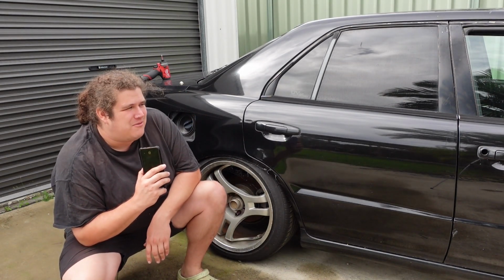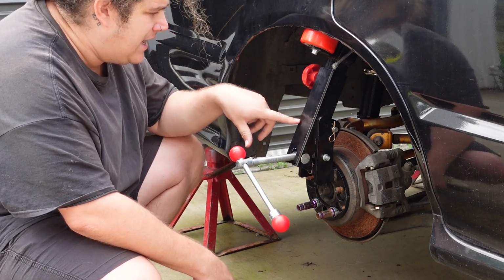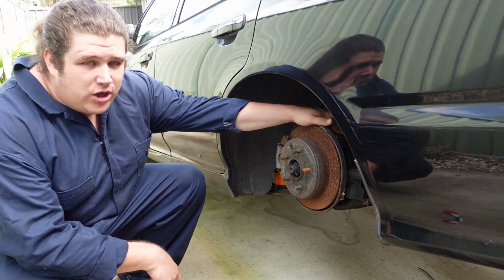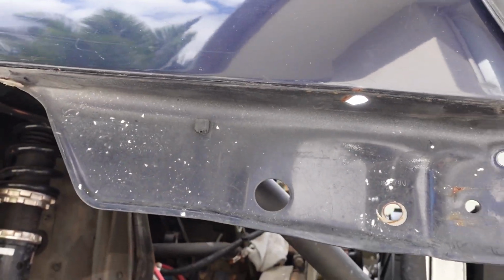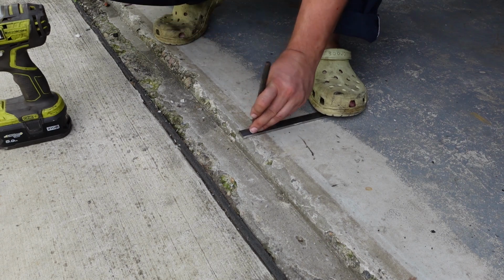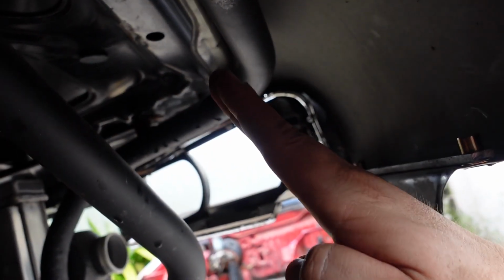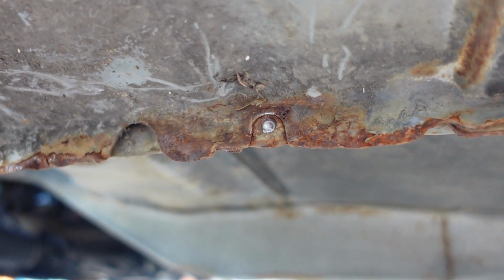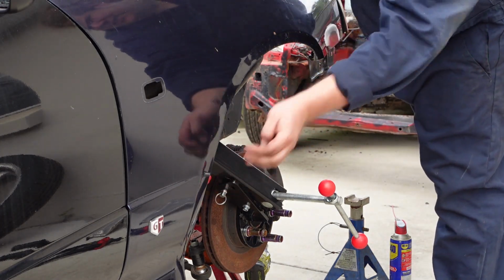Bracing And Rolling The Guards On My R34 Skyline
In this video I roll the guards on my R34 skyline. The rears roll like a buttered biscuit, and I manage the 23 year old masochistic paint and slight...oxidisation... like a dream.
Upon endeavouring to roll the fronts however, I discovered a concerning lack of structural integrity. Cue, an "amateur fabricator" with a MIG welder, no supervision and a dream. Armed with the knowledge that anything is probably better than a cut up Dare bottle and some silicone (if you know, you know), this time I aimed for something slightly more respectable. Come along this journey with me as I conjure up a solution of bracing my guards to the custom tube-front with fully removable tabs, and together we can answer the real question. Not could we, but should we?
(Maybe not but we did anyway)

Xo Todd